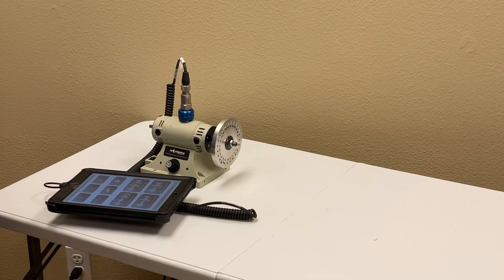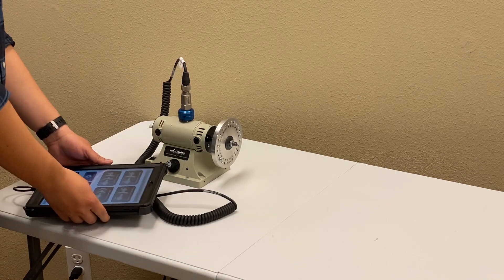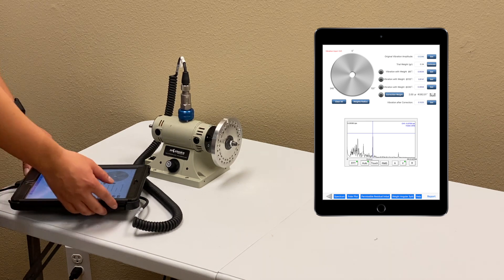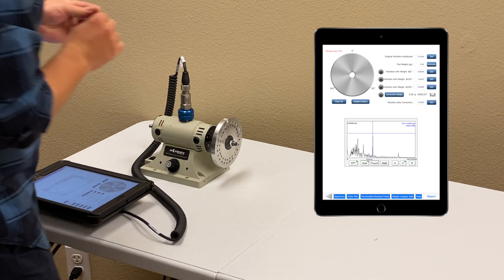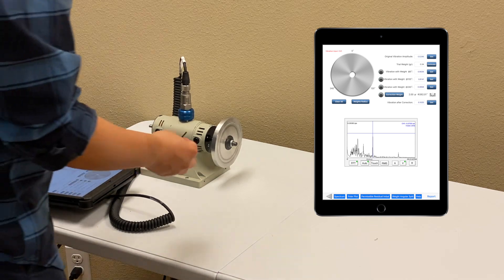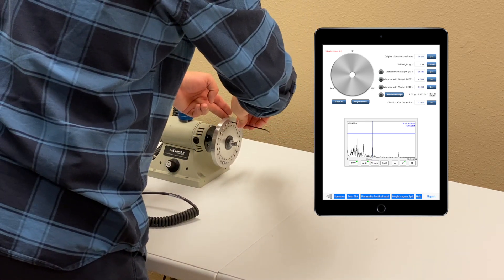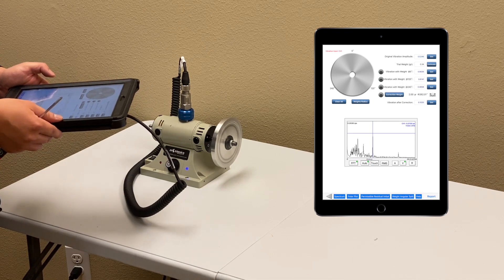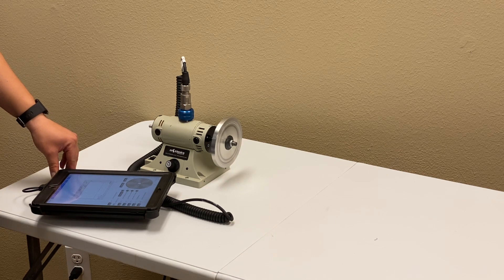Single Plane 4-Run Balancing Using Motionics iPad Rotor Balancing Kit and iRotorBalancer App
This this is quick demo video of balancing a single plane rotor using 4-Run method with Motionics iPad Rotor Balancing Kit and iRotorBalancer App.

For 4-Run method, only acceleration signal from an accelerometer is required. The process consists of 4 testing runs: 1) measuring original vibration while the testing rotor is running, 2-4) placing a trial weight at 0°, 120° and 240° locations on the rotor and taking measurements respectively. Then correction weight can be calculated from the 4 measured vibration amplitudes.

Using Motionics iPad Rotor Balancing Kit, a DAQ box mounted on the back of iPad continuously collects vibration signal from a piezoelectric accelerometer. iRotorBalancer App running on iPad processes incoming signal and computes vibration amplitude. The user only needs to tap a few buttons to capture vibration readings and the App does all the calculations.

Hardware: Motionics iPad Rotor Balancing Kit
Motionics iPad Rotor Balancing Kit turns an iPad into a rotor balancer and vibration analyzer. It is a purely iPad-based kit consisting of an iPad (optional), a 2-channel DAQ box, an industrial accelerometer and a laser tachometer. The kit comes with several apps for vibration analysis, overall vibration testing, and rotor balancing.

The iPad iRotorBalancer app allows single-plane, 2-plane, 4-runs, and overhung balancing to meet different rotor balancing requirements. With just simple tapping and typing, anyone can be an expert in rotor balancing using this package. The iPhone/iPad VibraTestPro App makes the kit a full vibration analyzer with time, domain, and frequency domain analysis. The kit also comes with the iVibraMeter App for iPad which can be used for a quick overall vibration tests of multiple common machines such as pumps, motors, spindles, etc. with rapid PDF report generation capability.

Software: iRotorBalancer App v1.29
iRotorBalancer App: an iPad application that collects vibration information through accelerometers and optical sensors to balance rotating machinery in single-plane and two-planes.
- Single-Plane balancing using the Vector-Method (Amplitude & Phase Measurements)
- Single-Plane balancing using the Four-Runs-Method (Amplitude Measurement)
- Two-Plane inbound balancing using the Influence Coefficients Method (Amplitude & Phase Measurements)
- Two-Plane overhung balancing (Amplitude & Phase Measurements)
- Real-time signal waveform and FFT spectrum display
- Automatic select 1x peak amplitude and phase
- Polar plot to show graphic location of trial and correction weights
- Convenient calculator to estimate trial weight
- Angular mass distribution calculator to help distribute mass if correction weight location is not available
- Weight removal calculator to help determine drill bit size and depth for material removal
- Interactive permissible residual imbalance determination to quickly evaluate balancing quality
- PDF report with test information, balancing data, machine vibration before and after balancing, map location, pictures from library or camera, signature and notes
- Local report manager to save test reports
- PDF report export via AirDrop, Email, wireless printing and cloud storage (Dropbox, Google Drive, OneDrive, etc)

Motionics iPad Rotor Balancing Kit

ABOUT MOTIONICS